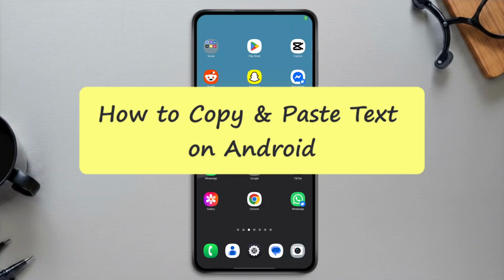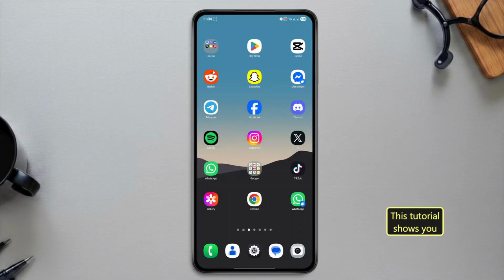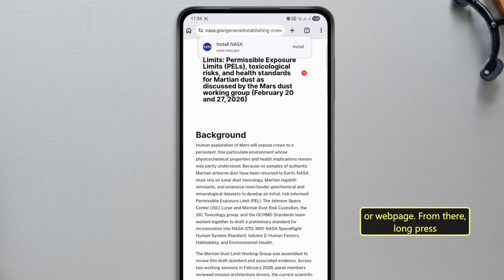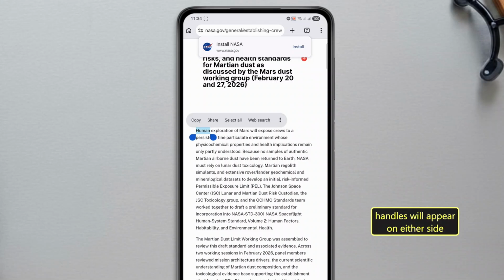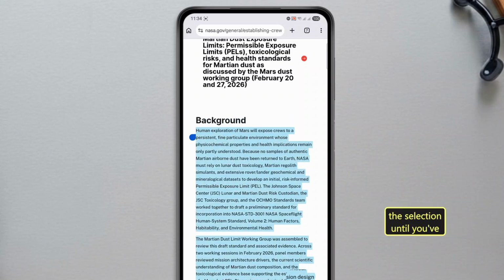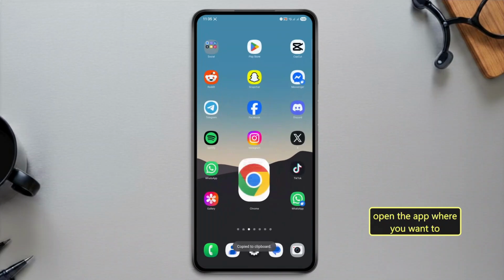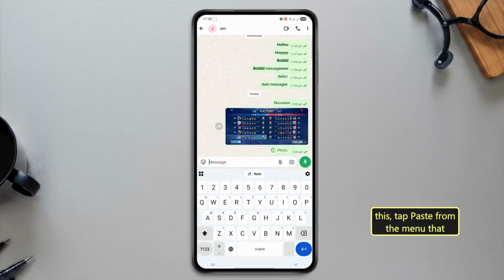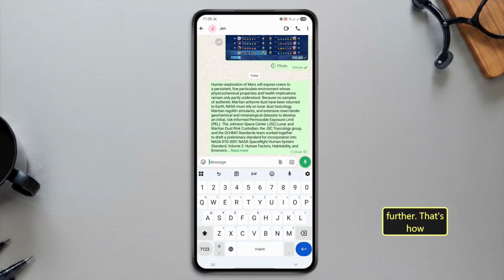How to Copy & Paste Text on Android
Learn how to Copy & Paste Text on Android in this step-by-step tutorial. Whether you're copying messages, notes, links, or any other text, this guide will show you how to quickly copy and paste text on Android with ease.

In this video, you'll learn how to copy and paste text on Android, use copy paste on Android, copy text on your Android phone, paste text anywhere you need, understand the Android clipboard tutorial, and discover how to copy text on your phone with this easy Android tutorial.

Timestamps:
0:00 Introduction
0:20 How to Copy & Paste Text on Android